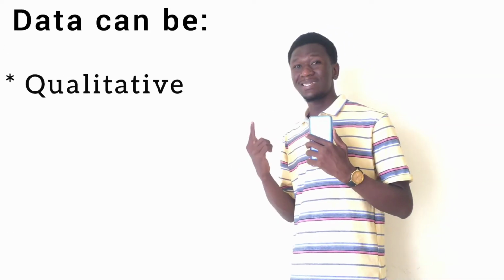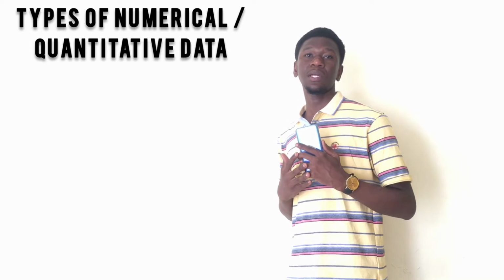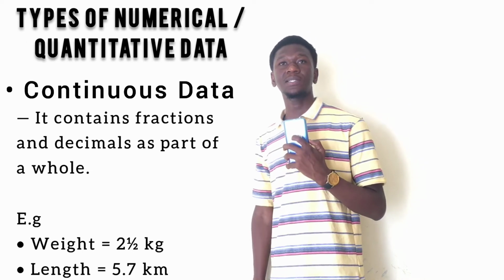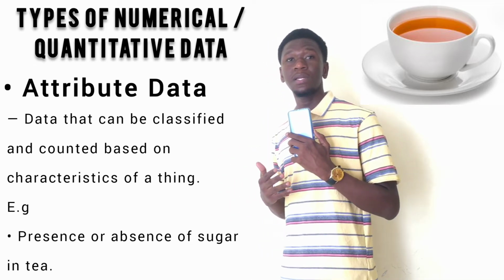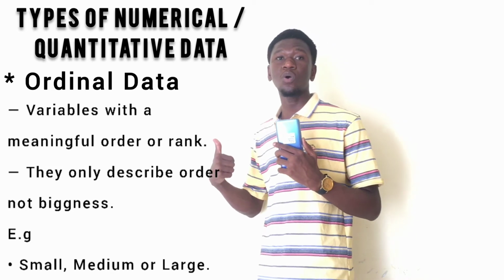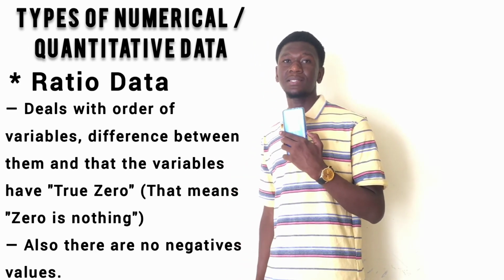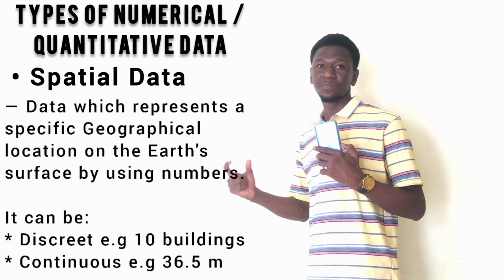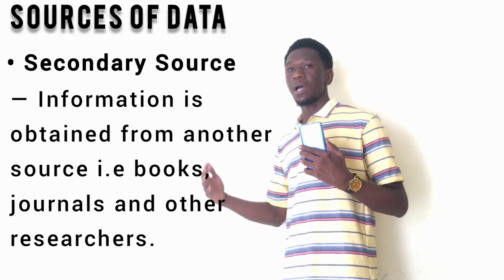(GE 2110): Statistics (Statistical Data) | E'issah Maulid (Proper)